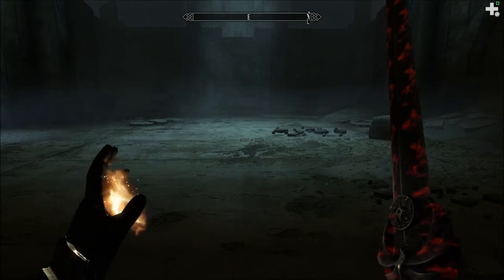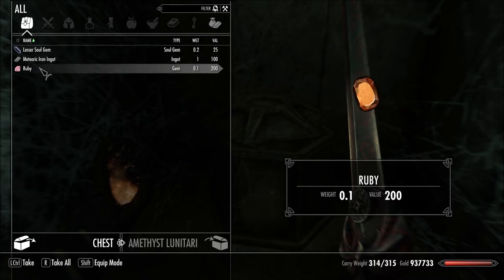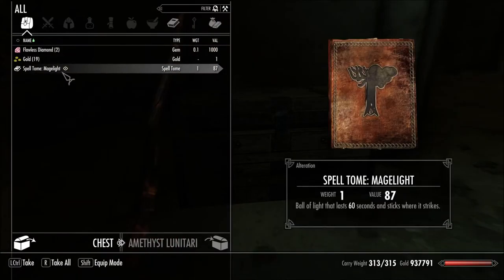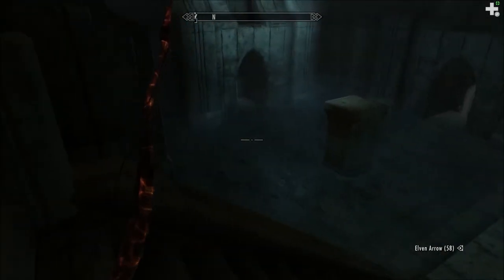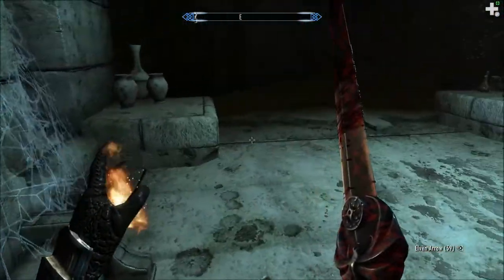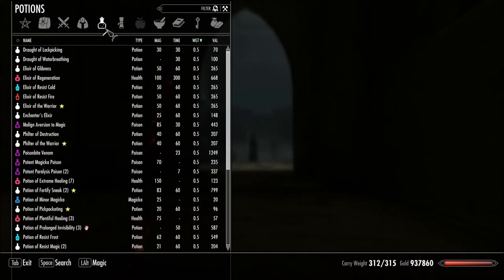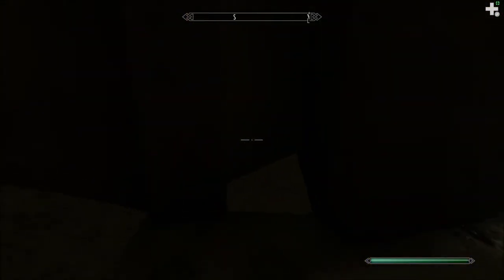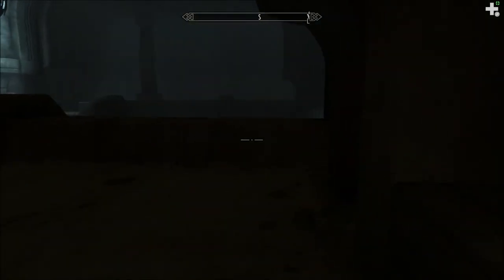Let's Play Beyond Skyrim: Bruma (Blind), Part 33: Anga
(Part 2 of 2) Anga is an Ayleid dungeon full of Namira cultists. ...But not for long.

The Elder Scrolls V: Skyrim is a property of Bethesda Softworks, LLC. Beyond Skyrim: Bruma was created by Dark Creations and The Beyond Skyrim - Cyrodiil Development Team. Thank you and have a fus ro day.   :)